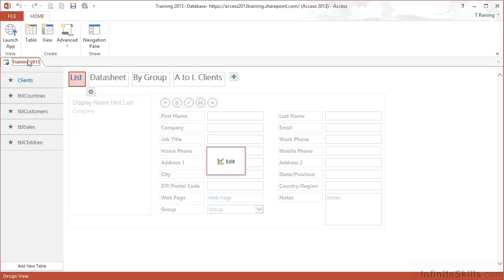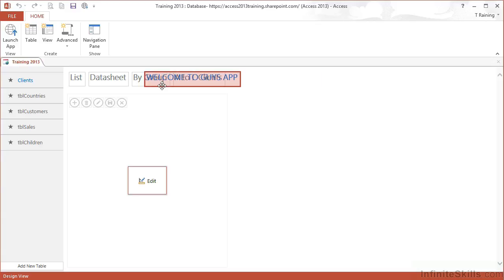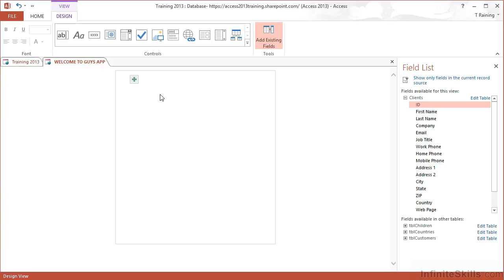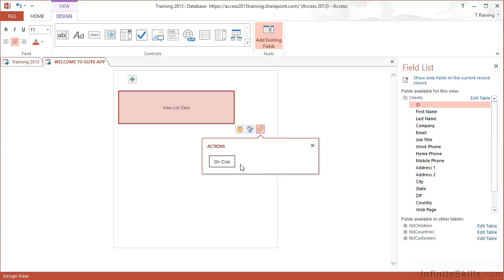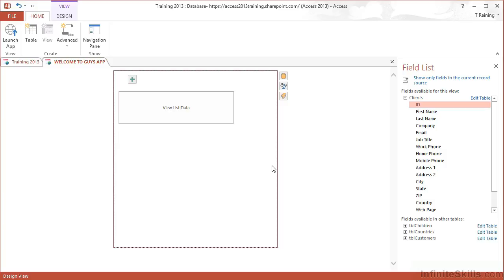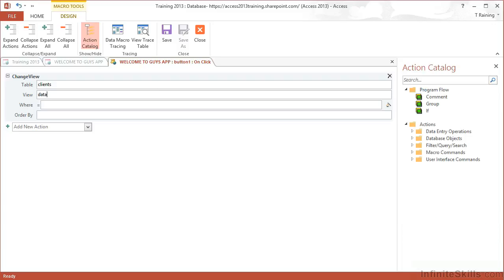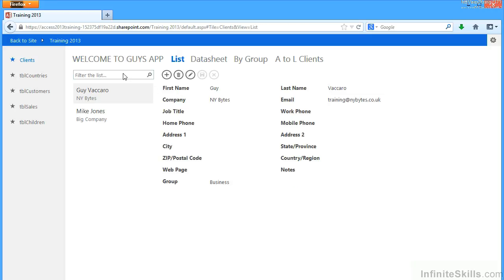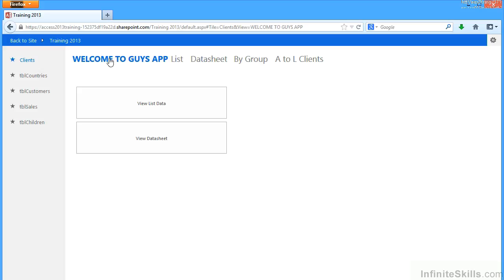1406 access - Chapter 14 part 6